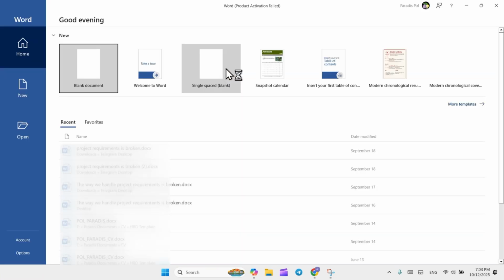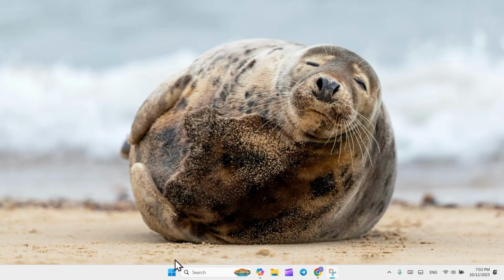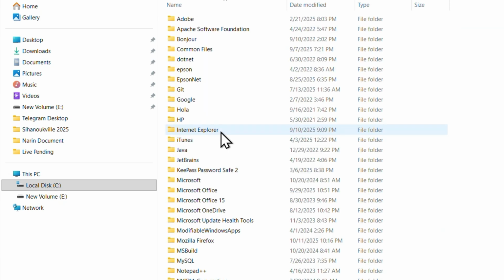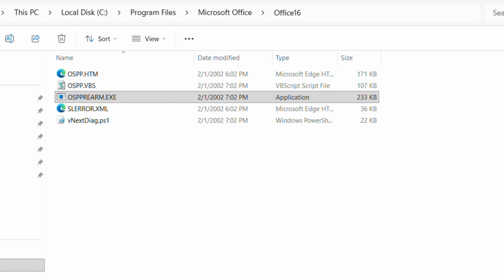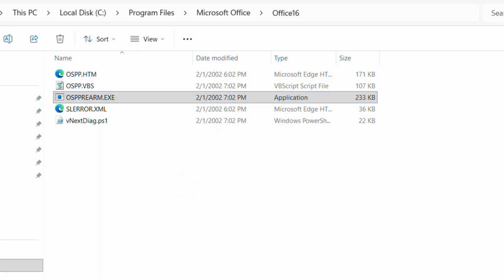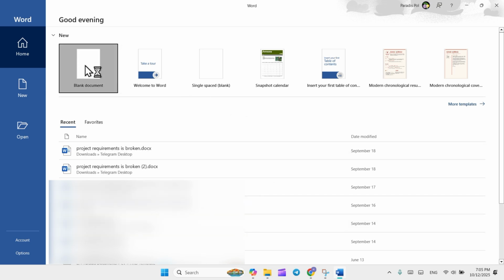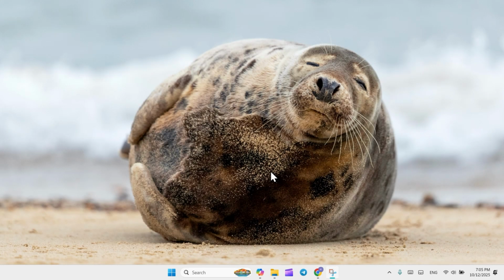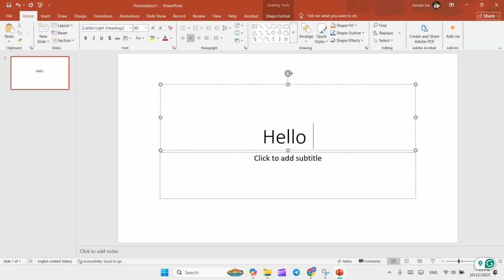2025 Fix MS Office Product Activation Failed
Hello everyone!
Ever been frustrated by that annoying product key notification in Microsoft Word or PowerPoint? It pops up—and suddenly, you're stuck. You can't type, insert images, or do anything.

How To Fix Microsoft Word Product Activation Failed  🛠️

0:00 Intro about activation failure message pops up, and everything’s on hold or stuck.
0:19 Located the Microsoft Office folder. It’s usually found in the Program Files directory.
Sometimes it’s in Program Files (x86), but in my case, it’s just Program Files.
0:36 Once you're inside the folder, look for a file called OSPPREARM.
0:38 Right-click and run it as administrator, three times.